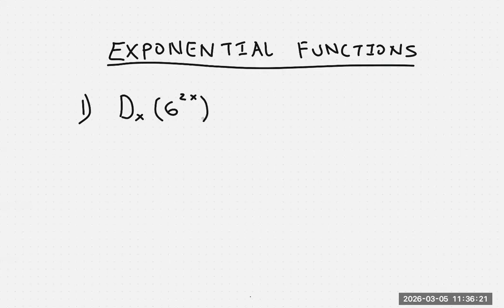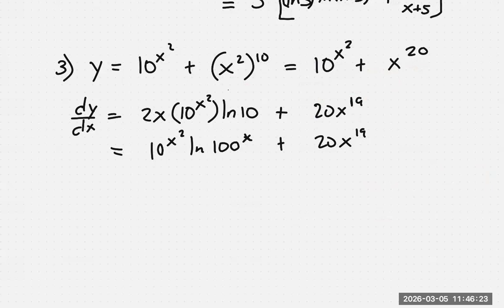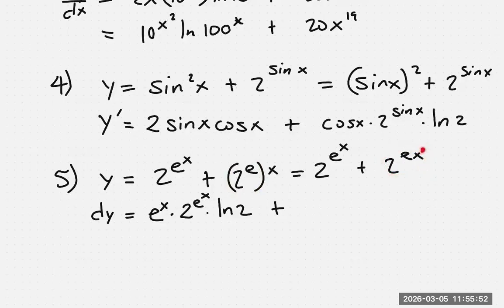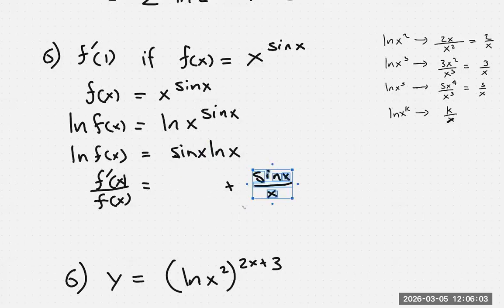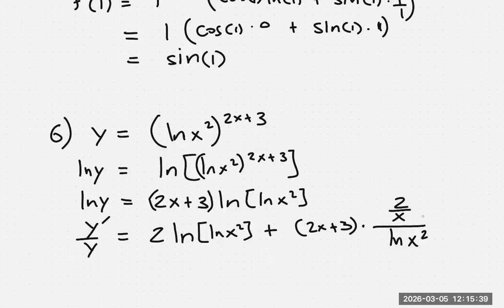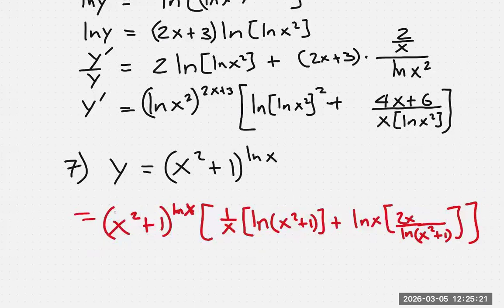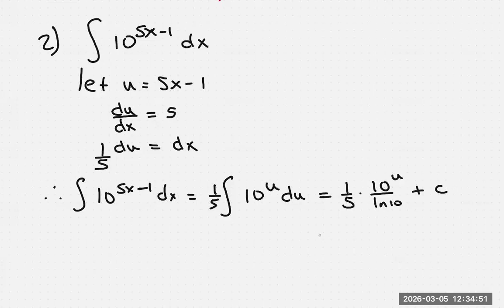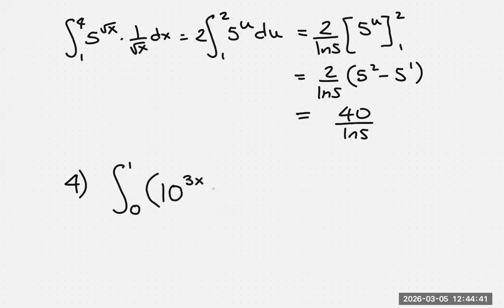Exponential Functions and Integration of Natural Log Functions